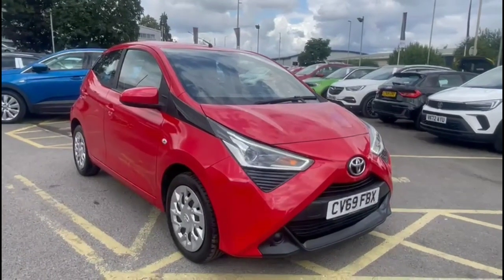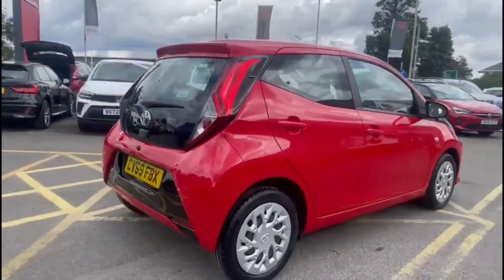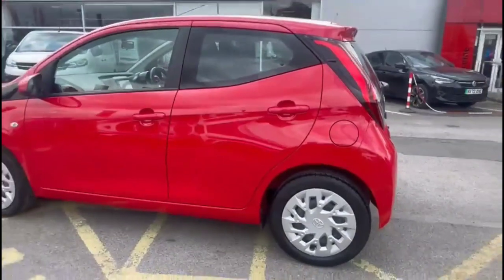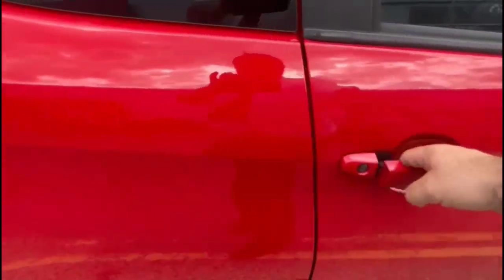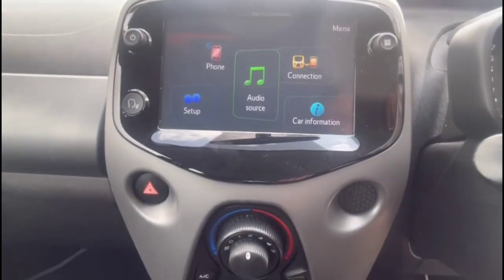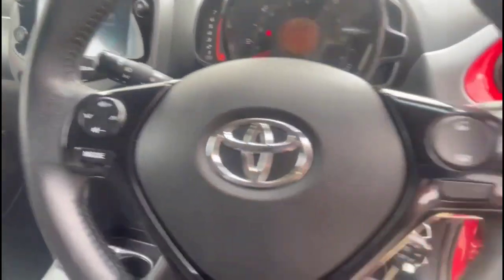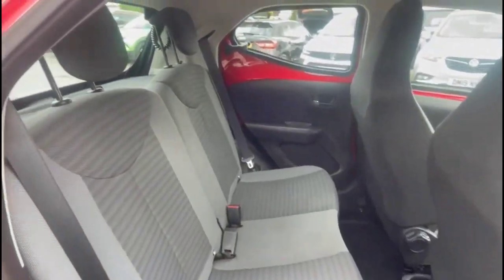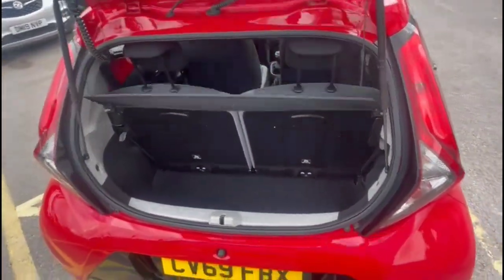Toyota Aygo 1.0 VVT-i X-Play 5dr 2019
Toyota Aygo 1.0 VVT-i X-Play 5dr available at Baylis Gloucester